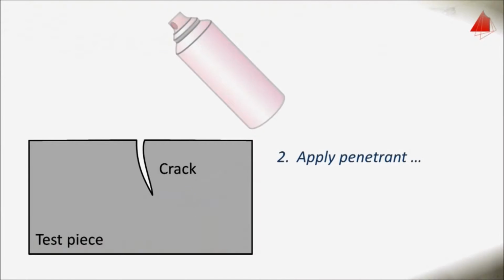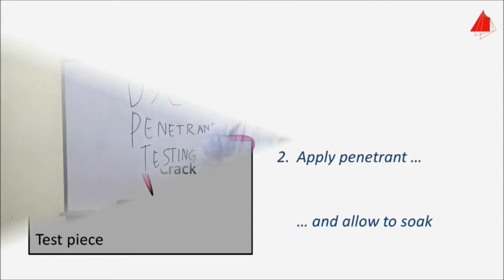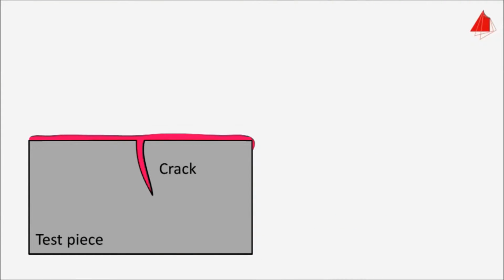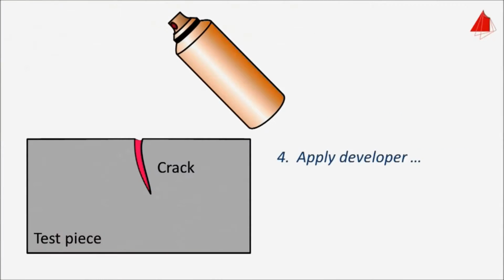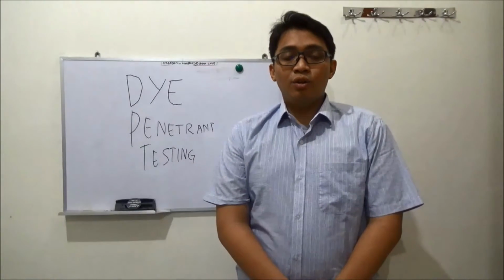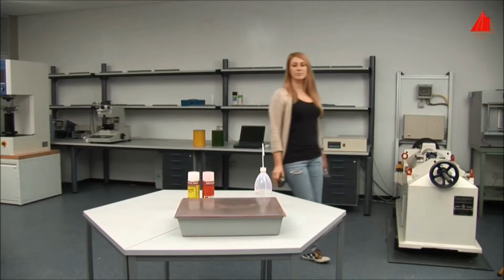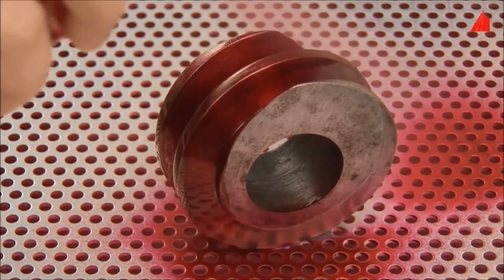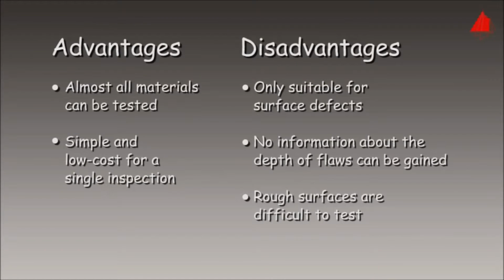DYE PENETRANT TESTING - ILHAM AULIA AKBAR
ILHAM AULIA AKBAR
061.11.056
FTI U-SAKTI